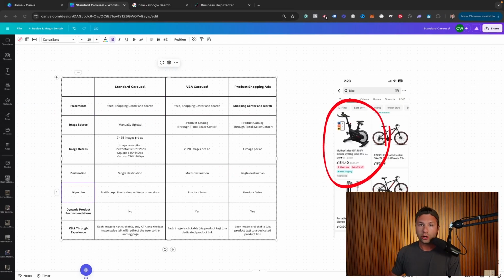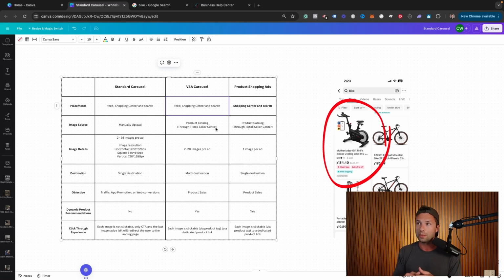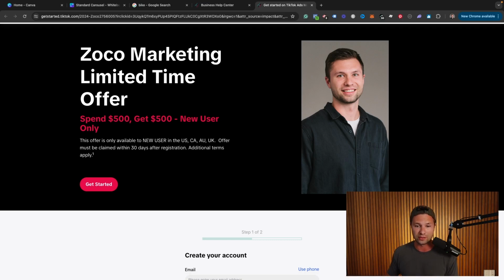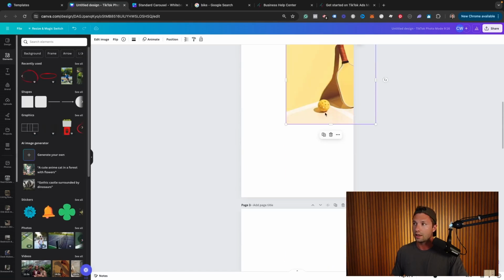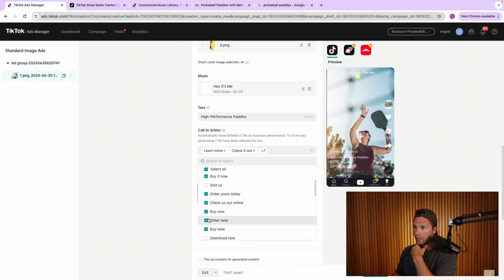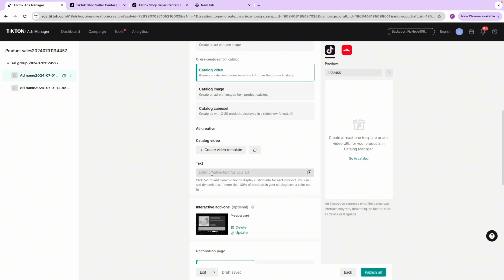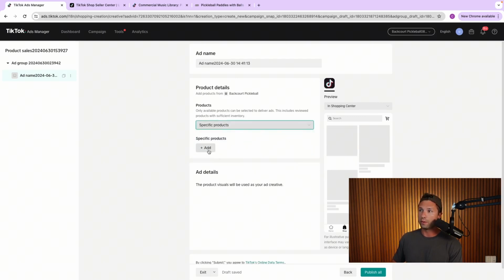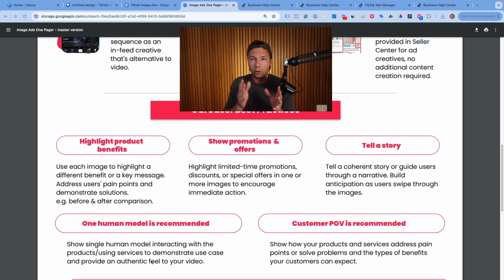Running TikTok Ads Just Easier (TikTok Image Ads)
If you've been looking for a way to create compelling ads quickly and effortlessly, this is the video for you. We’ll cover:

What TikTok Image Ads are and how they work
Step-by-step guide on setting up your own image ads
Tips and tricks to maximize engagement and reach

*Time Stamps*
0:00 Intro
0:45 Different Types Of Tiktok Image Ads
5:59 How to Claim $500 Ad Credit
6:24 How to run Standard Carousel Ads
10:20 How to find music for image ads
11:50 How to Run VSA Carousel Ads
14:46 How to Run Product Shopping Ads
17:01 Best Practices & Optimizations